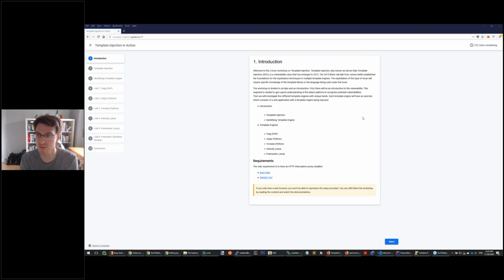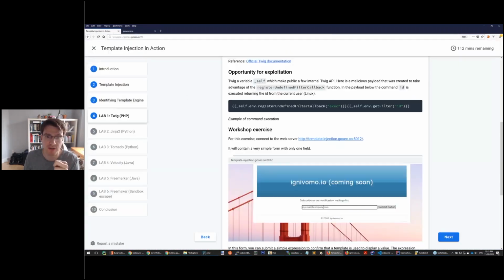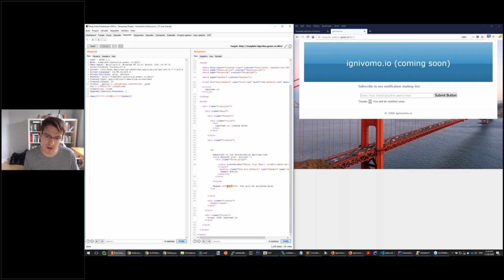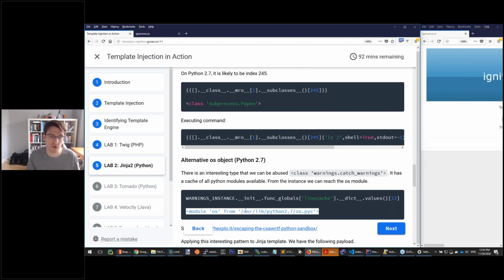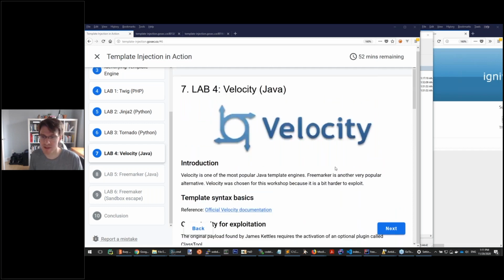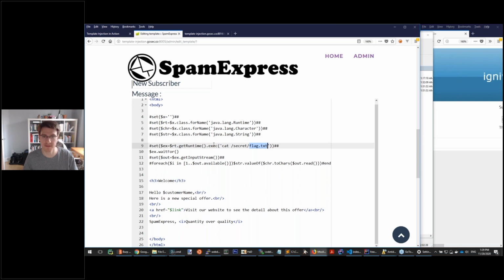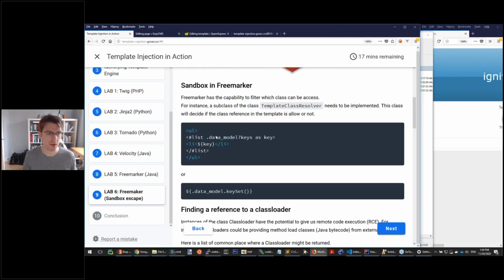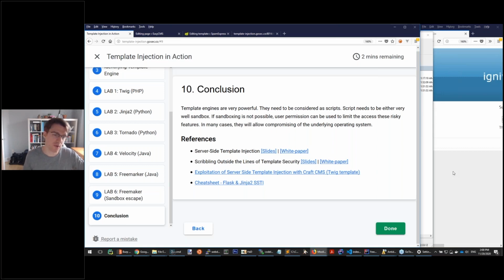Template Injection in Action Philippe Arteau